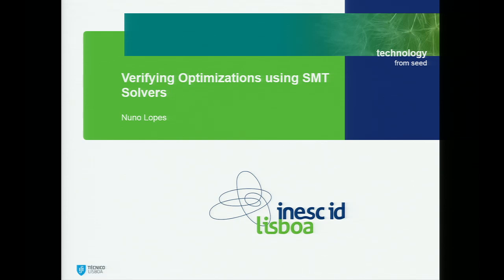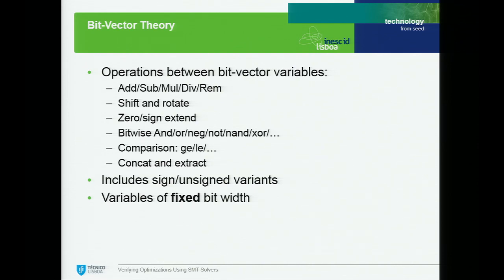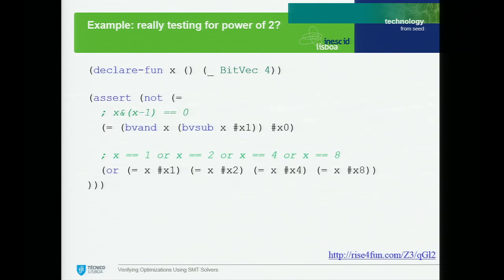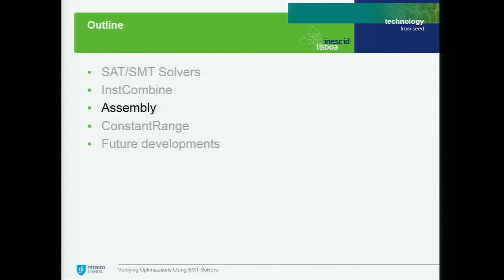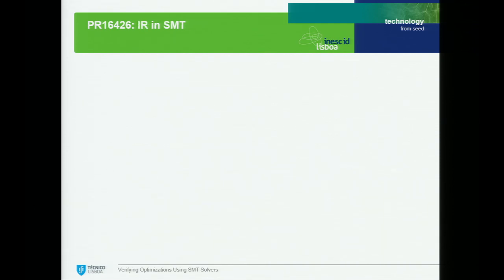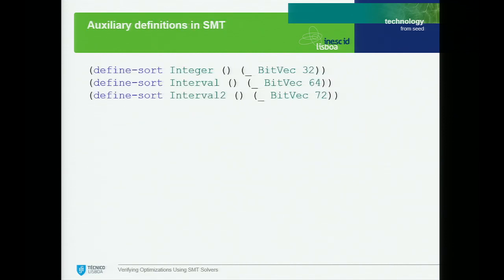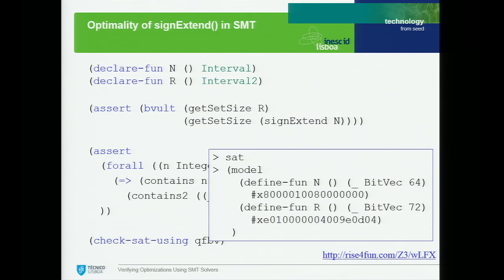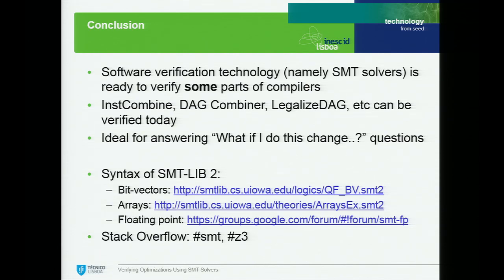2013 LLVM Developers’ Meeting: “Verifying optimizations using SMT solvers”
Verifying optimizations using SMT solvers - Nuno Lopes - INESC-ID / U. Lisboa

Instcombine and Selection DAG optimizations, although usually simple, can easily hide bugs. We've had many cases in the past where these optimizers were producing wrong code in certain corner cases. In this talk I'll describe a way to prove the correctness of such optimization using an off-the-shelf SMT solver (bit-vector theory). I'll give examples of past bugs found in these optimizations, how to encode them into SMT-Lib 2 format, and how to spot the bugs. The encoding to the SMT format, although manual, is straightfoward and consumes little time. The verification is then automatic.